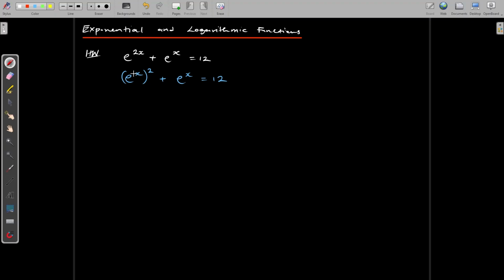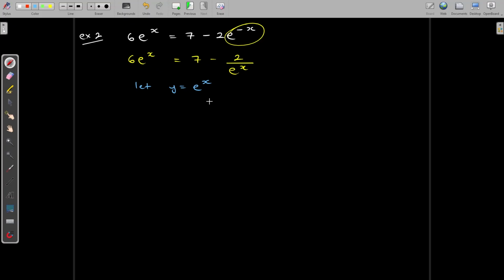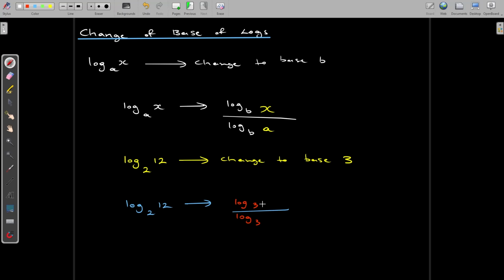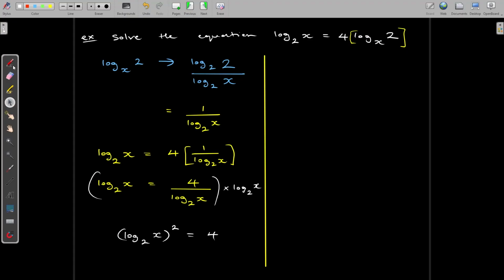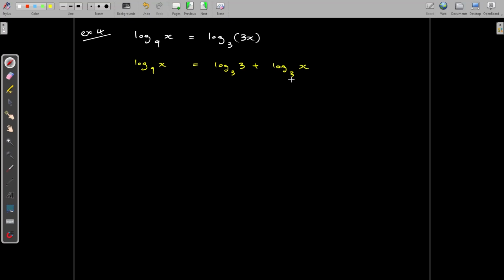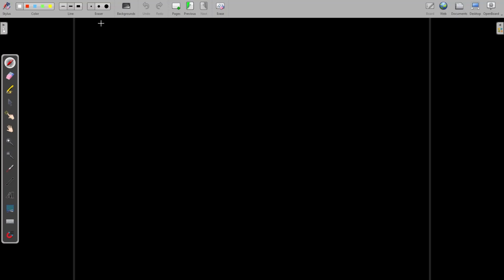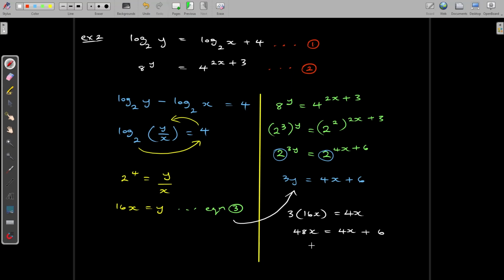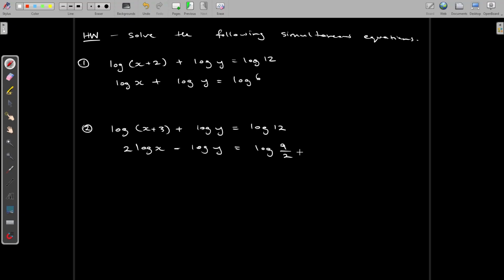CAPE Unit 1 - Logarithmic and Exponential Functions Explained (Part 2)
Continuing our exploration of **exponential function** and **logarithms** from the previous session, this video focuses on solving various **logarithmic equations**. We demonstrate how to apply **properties of logarithms** and convert between logarithmic and exponential forms to find solutions. This is a crucial step in mastering advanced **mathematics** concepts.